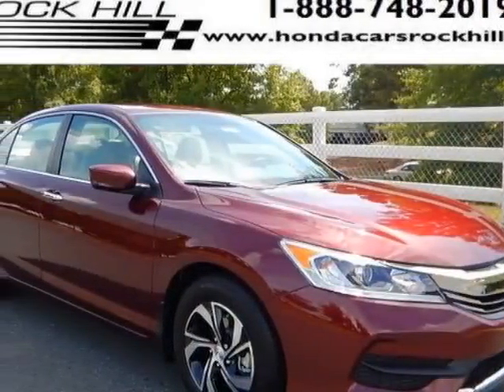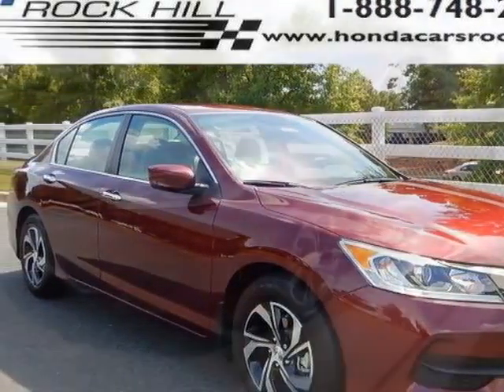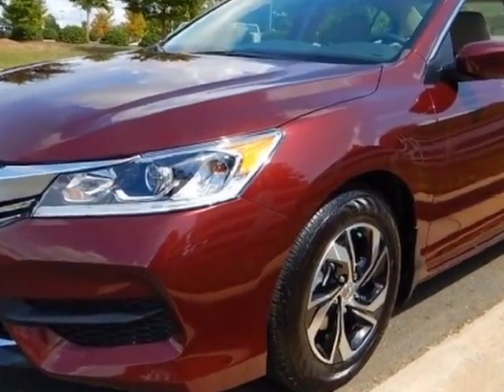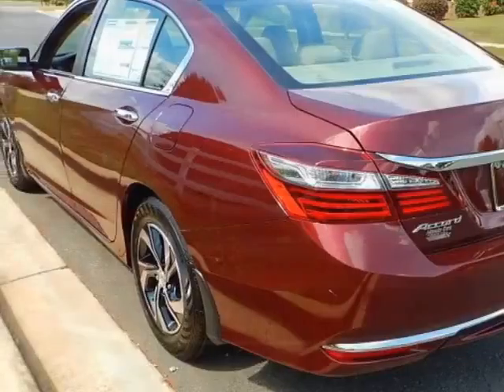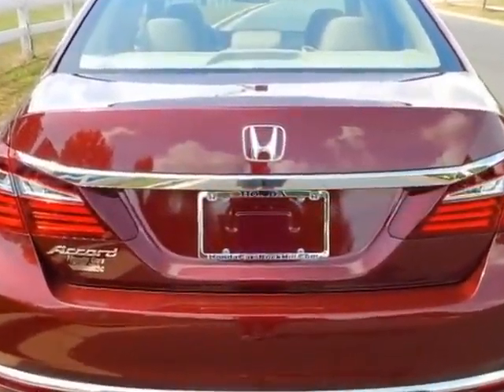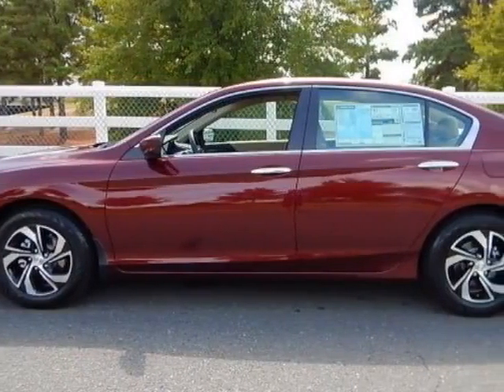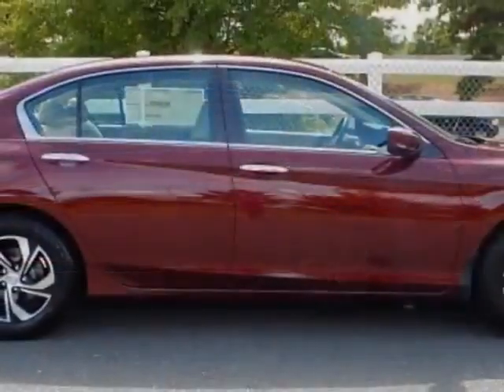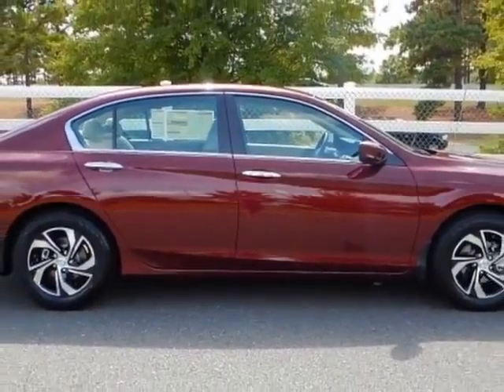2016 Honda Accord Sedan 4dr I4 CVT LX Sedan - Rock Hill, SC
Honda Cars of Rock Hill, Rock Hill, SC - 1